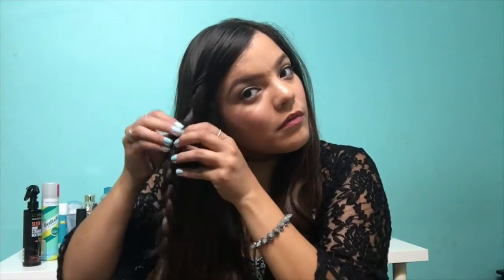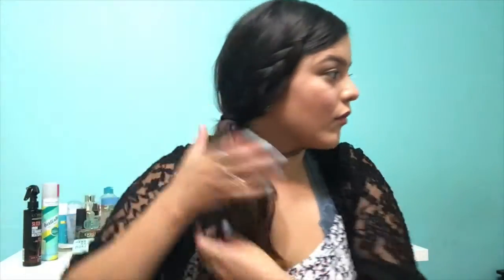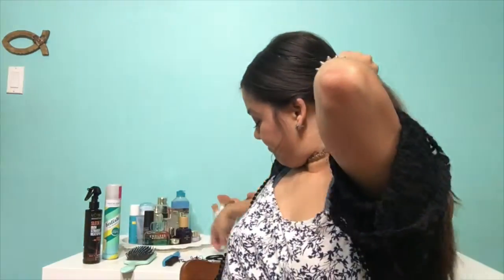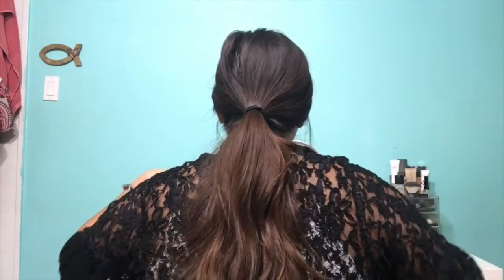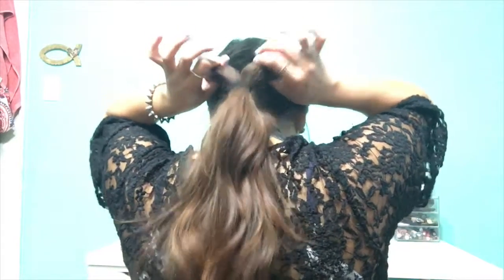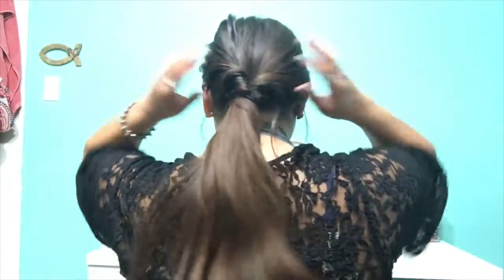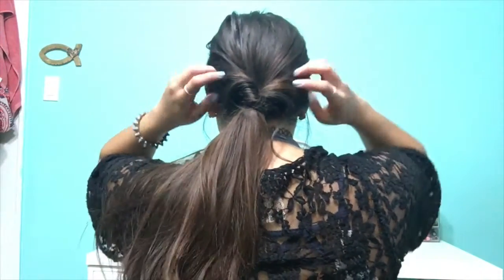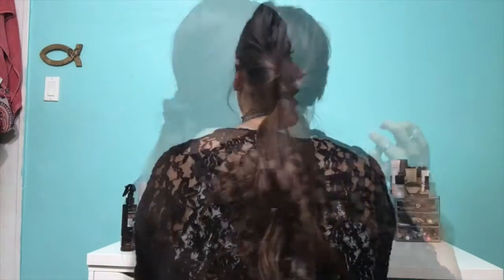Quick & Easy Hairstyles | Back to School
Hello everyone! I have put together 3 quick and easy hairstyles for my back to schools series! Hope you enjoy :)